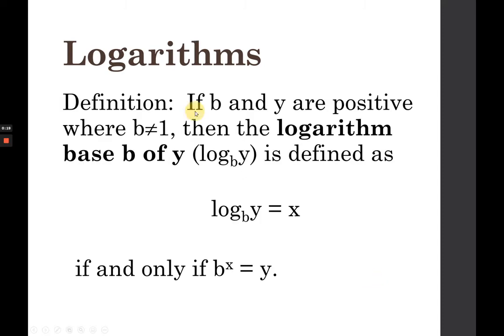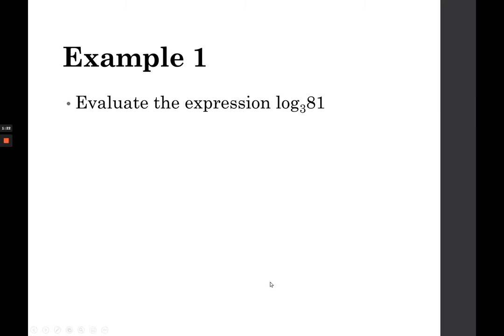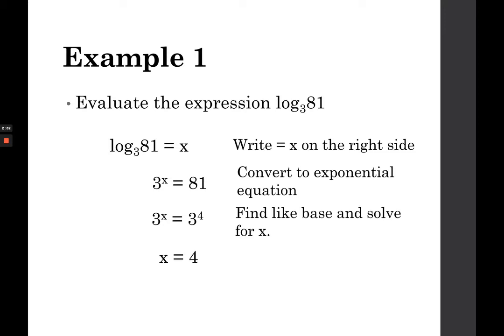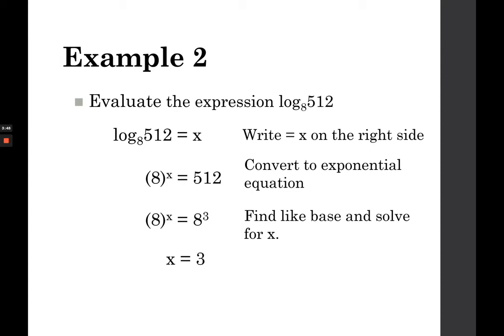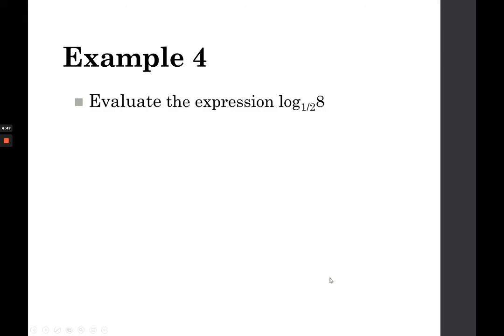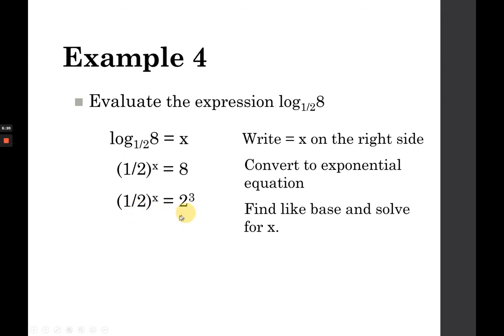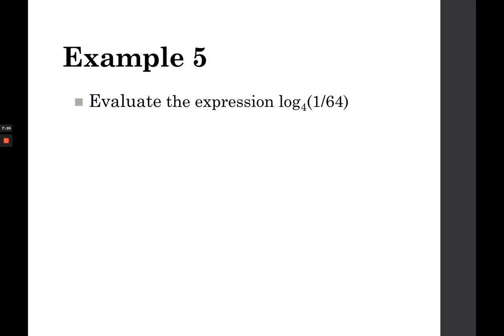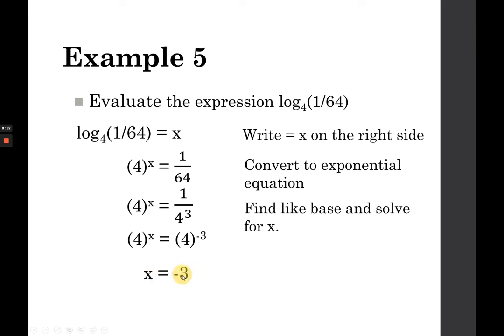Evaluating Logarithms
Algebra Lesson